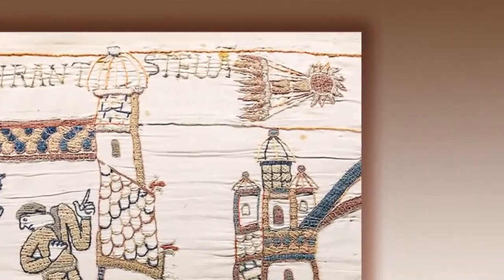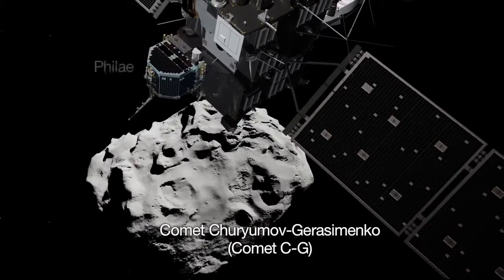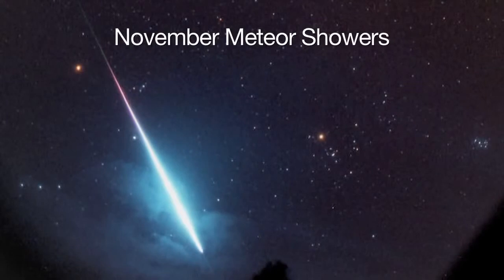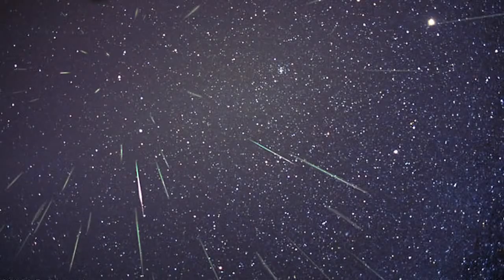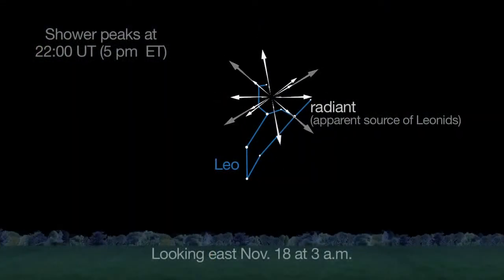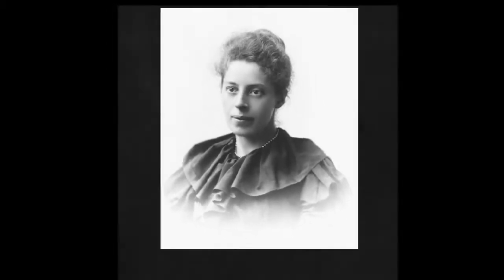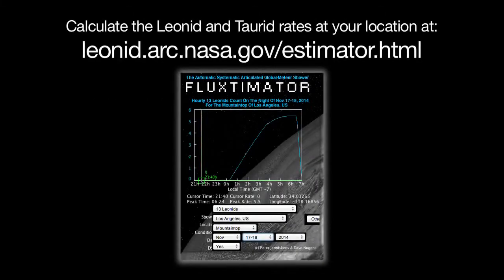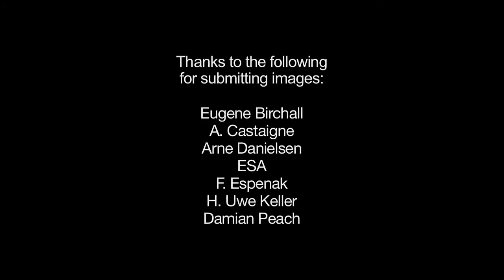Whats Up para Novembro 2014 legendado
Cometas e chuvas de meteoros! taurinos e leoninos. Lander Philae da Rosetta.